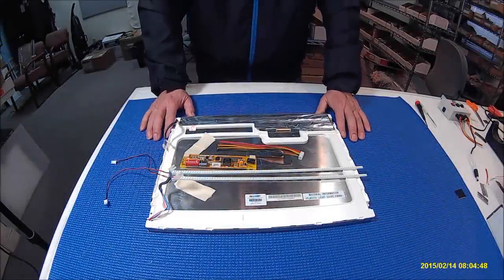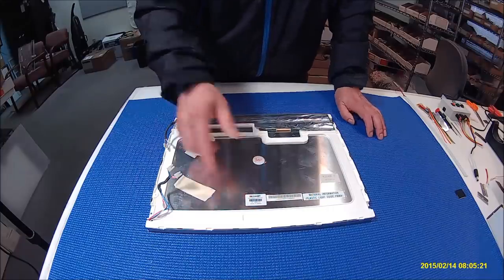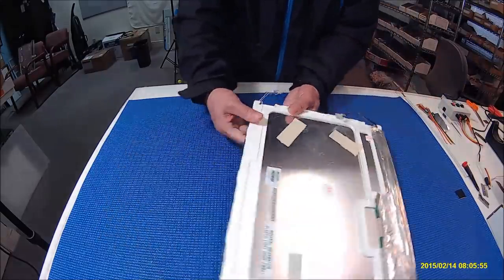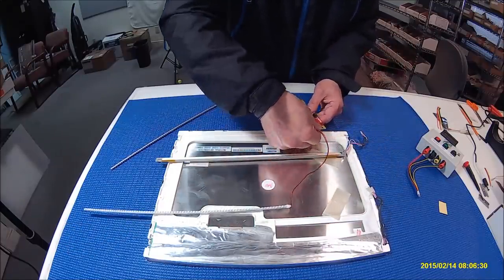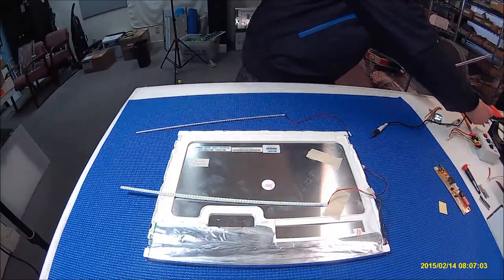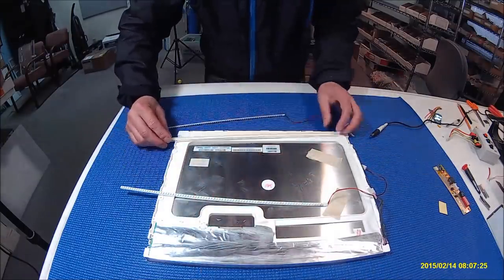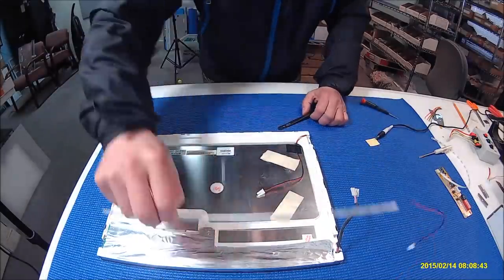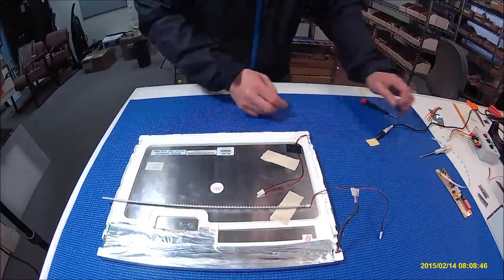LQ150X1LW71N, How to Install LED Backlight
Instruction for installing Sunlight Readable UB54 Series LED backlight kit (P/N: UB54318LED8020X2) in Sharp LQ150X1LW71N 15 inch Industrial LCD screen.